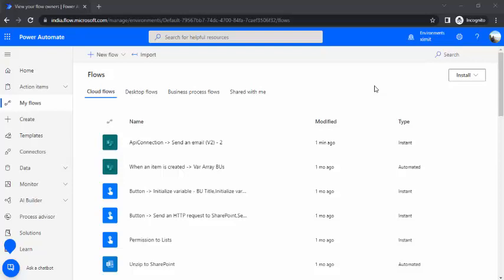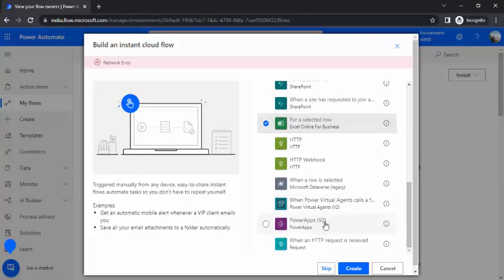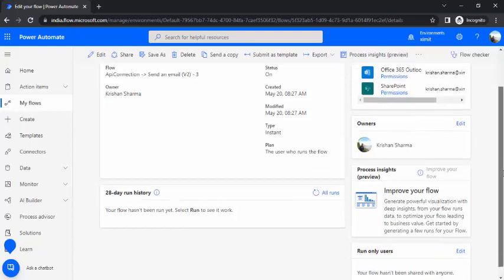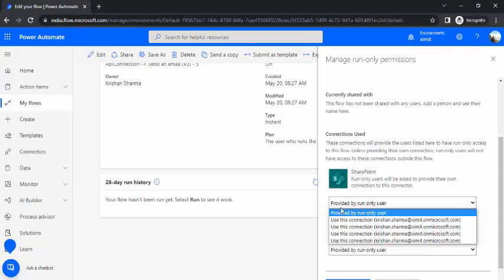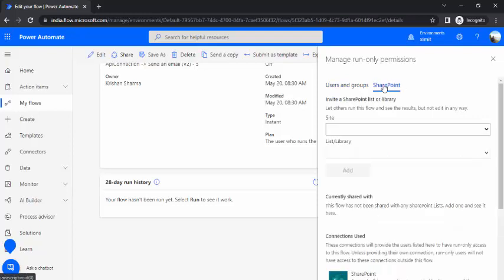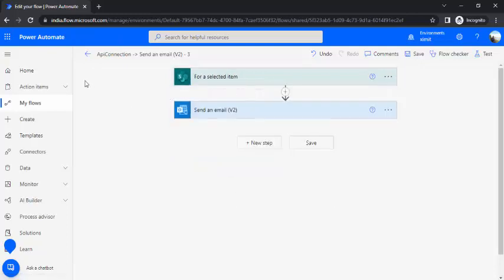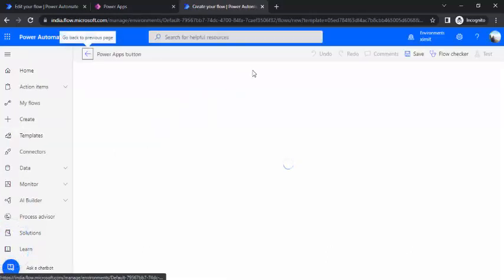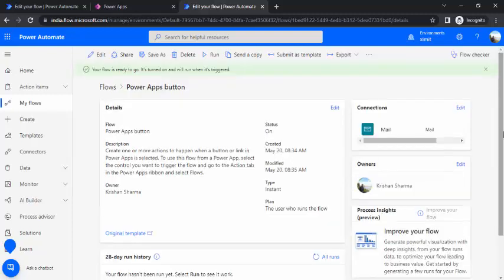Power Automate - Run flow with Elevated Privileges (Run Only Users)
This video explains how to run MS flow with the Owner's right if current user does not permission on Connector.
Video explains step by step process how to use Run only users feature to provide Run access on flows for normal users.